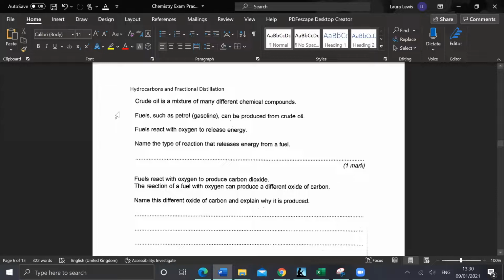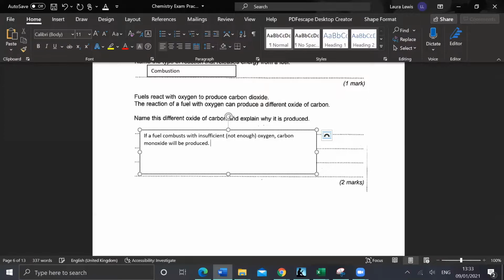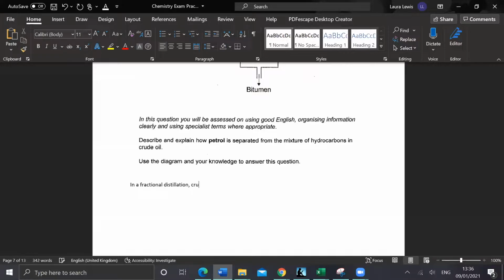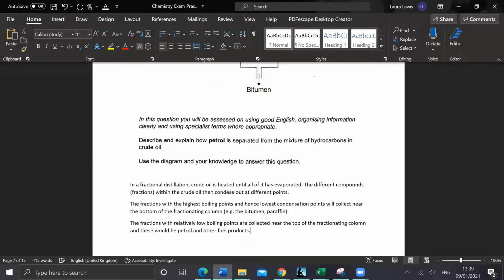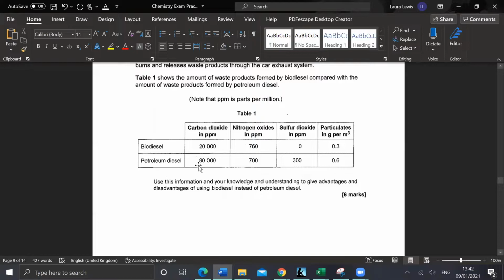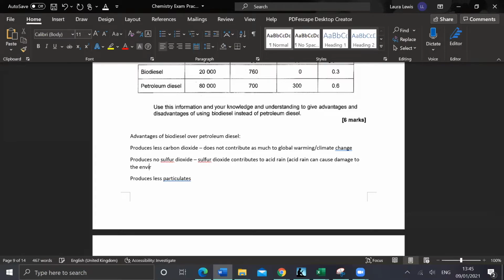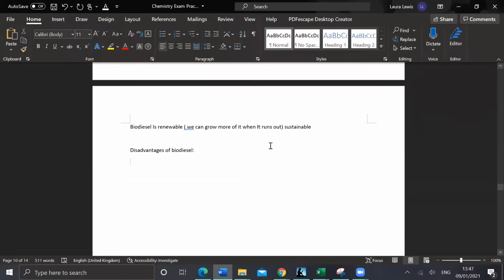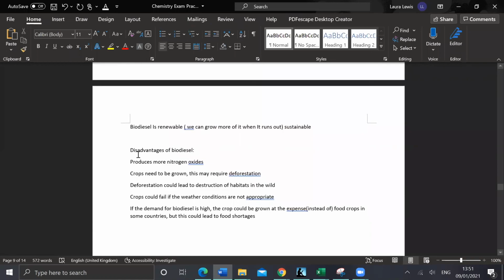Hydrocarbons & Fractional Distillation | Science | Satchel Classes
About this class:
Like what you see? Access all of our free classes here:

Do you want to feel prepared for your upcoming Chemistry exam? Then this class is perfect for you! In this class, we will discuss what a hydrocarbon is, the structural and displayed formula, and the manufacture of useful hydrocarbons by fractional distillation.

Students will also be guided through how to answer exam questions so that they can receive all available marks. This is a great revision tool, especially if you want to practice exam questions.